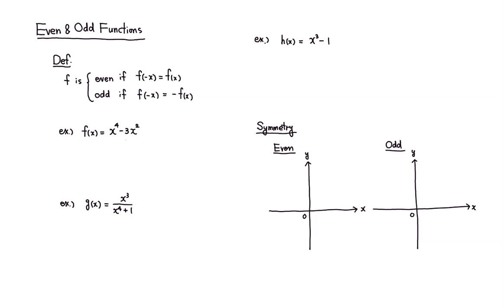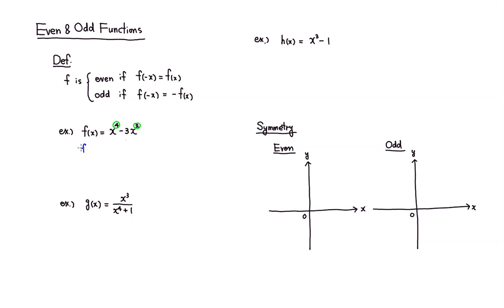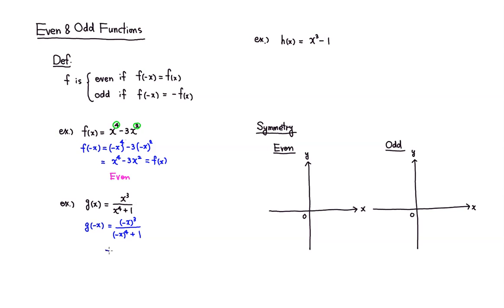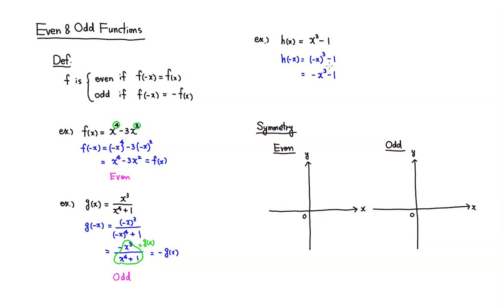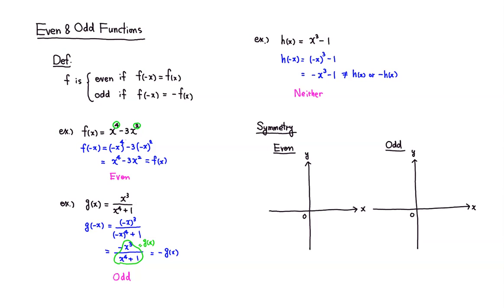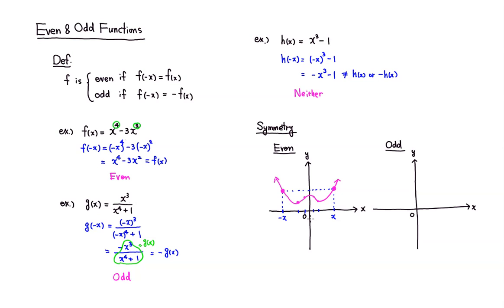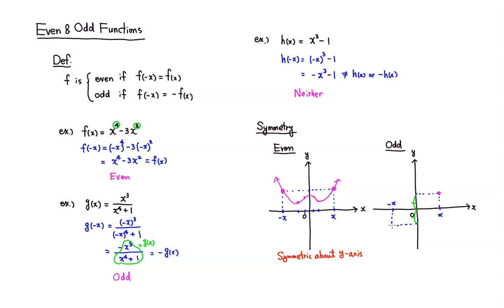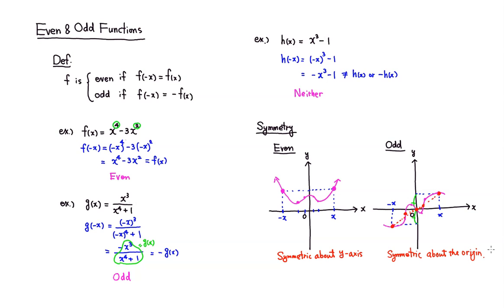Even & Odd Functions